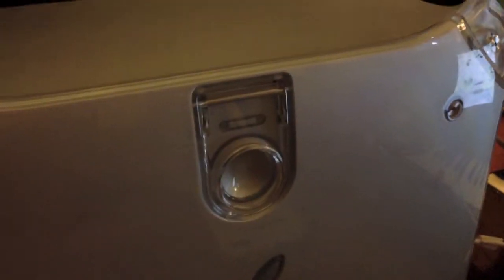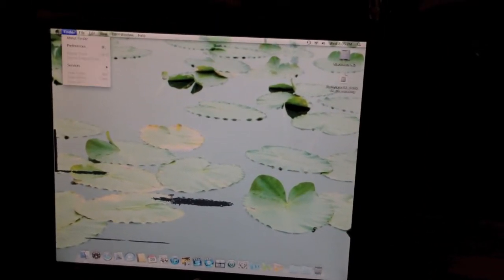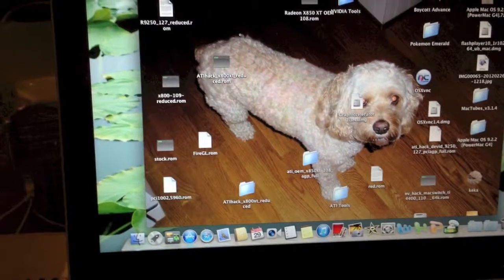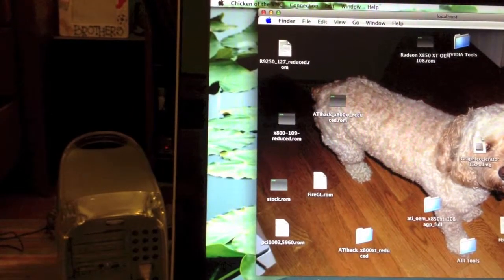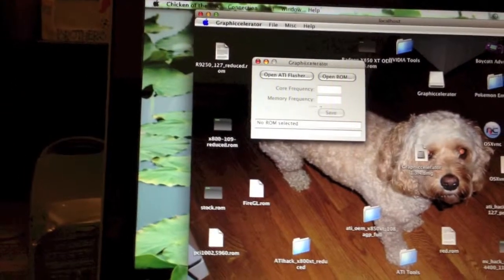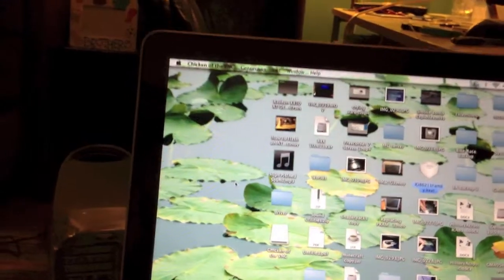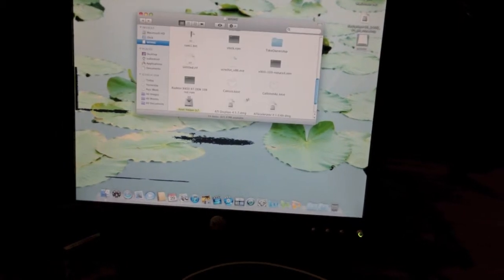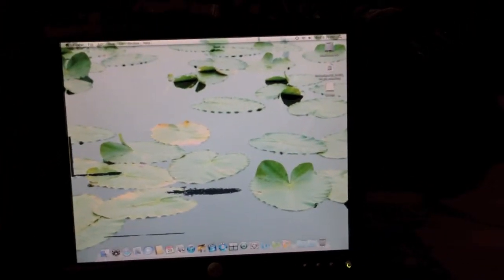Update on ATI Radeon X850 Pro Mac Flashing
This is how to get an ATI Radeon X850 Pro working 100% on Leopard. Here is the stuff you'll need: